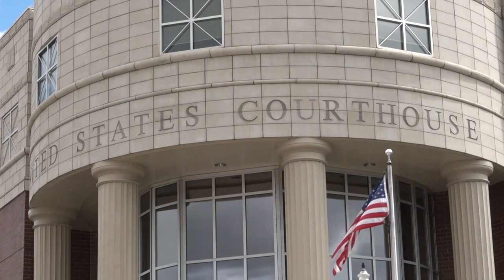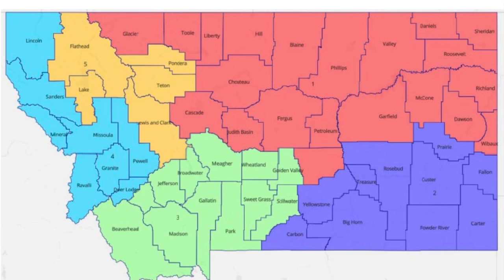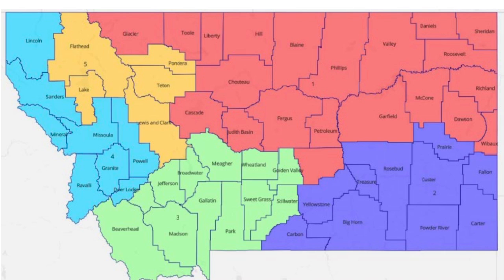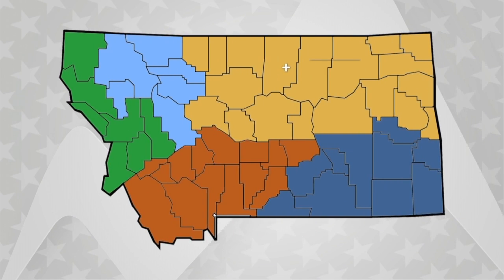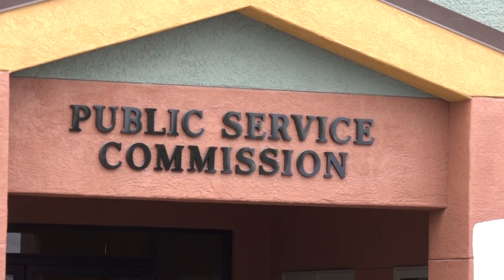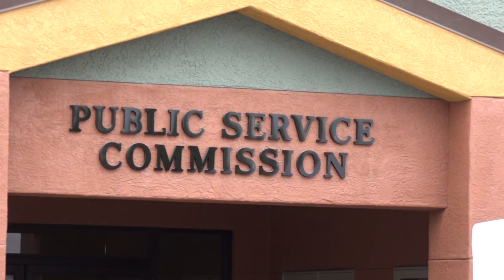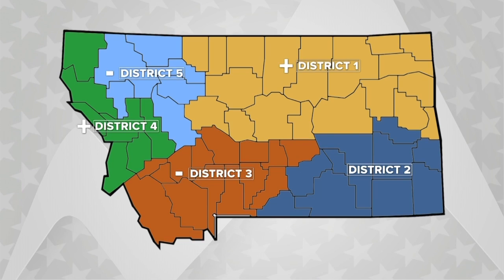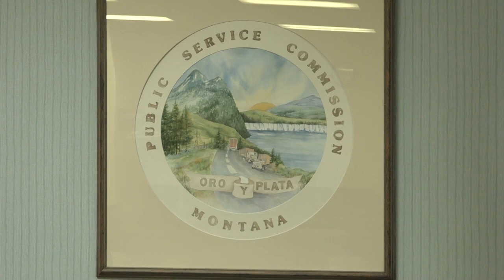State submits its PSC district map – but says it shouldn’t be adopted